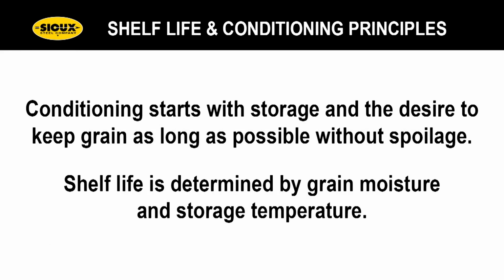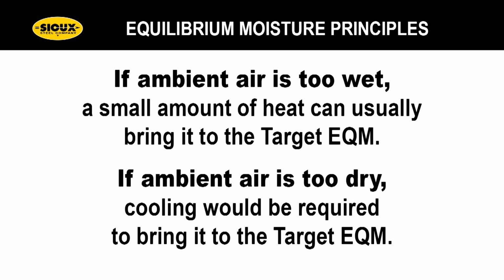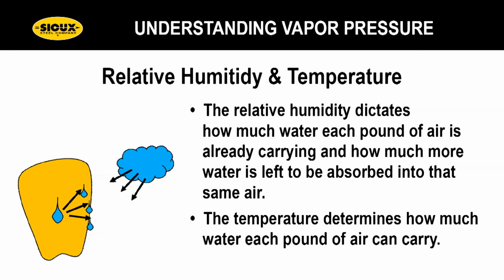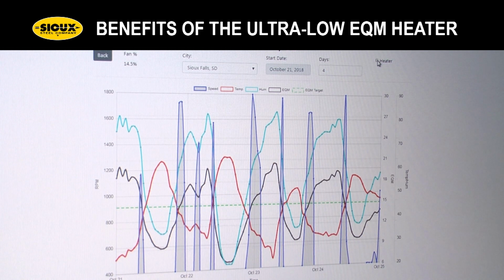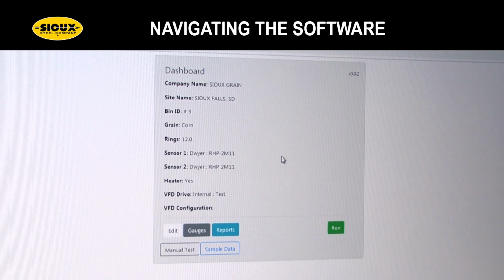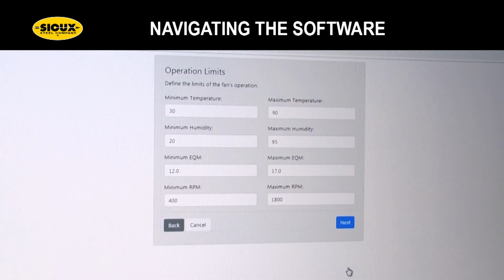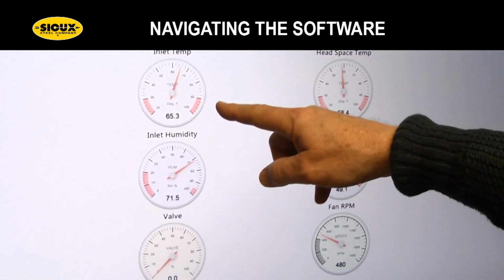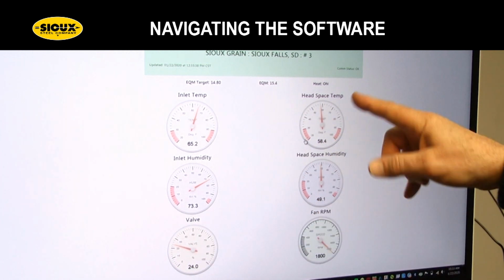Sioux Steel Ultra-Low EQM Heater Benefits & Software Tutorial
The Sioux Steel Ultra-Low EQM Heater is designed for new or existing 7.5 - 20HP centrifugal fans & 7.5 - 10HP Triumph fans. The Ultra-Low EQM Heater offers 1 to 10 degree temperature rise & better controls moisture in the bin! Here's a quick look at the benefits of the heater and how to install & use the software. to learn more!